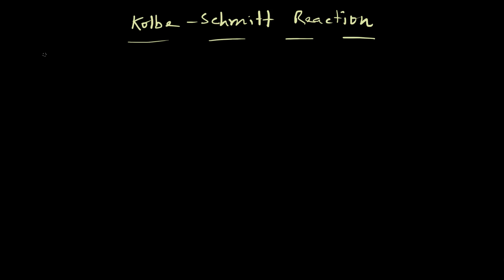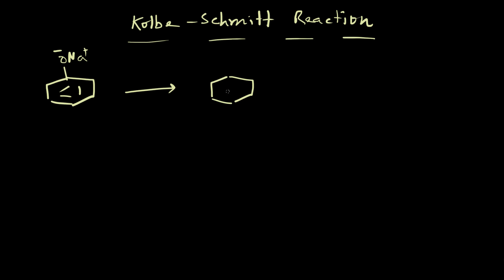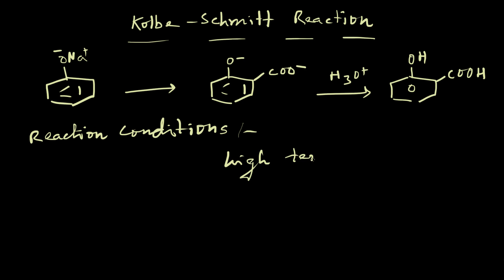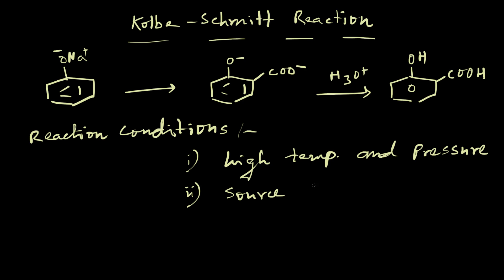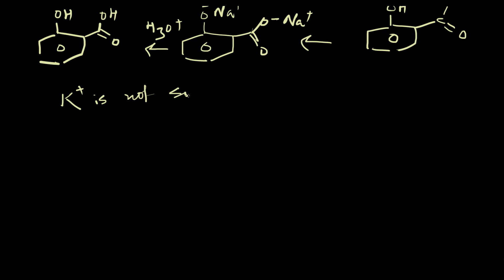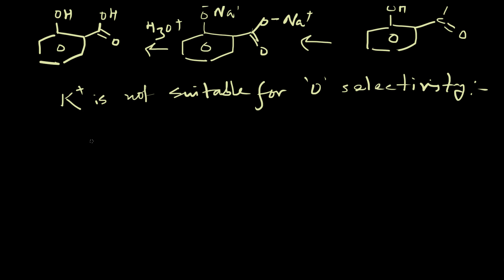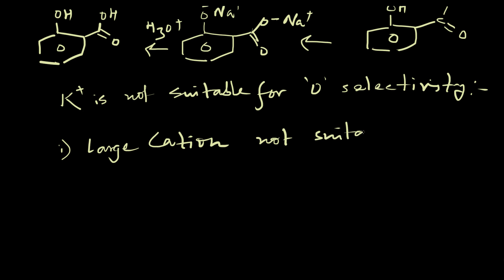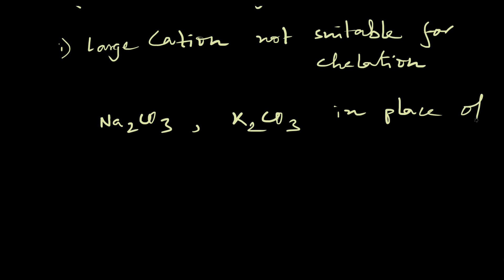kolbe-Schmitt reaction: Carboxylation!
This reaction is a classic example of transforming phenols to their corresponding carboxylic acid derivatives.